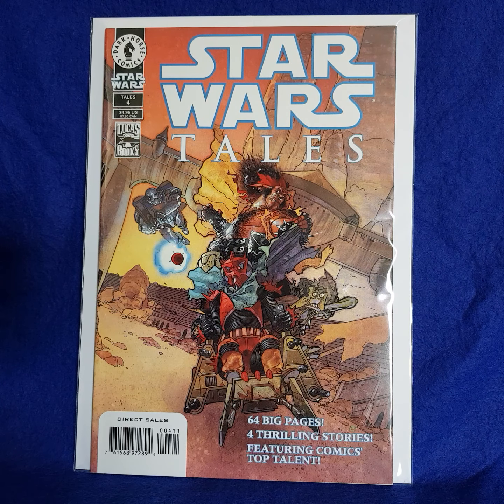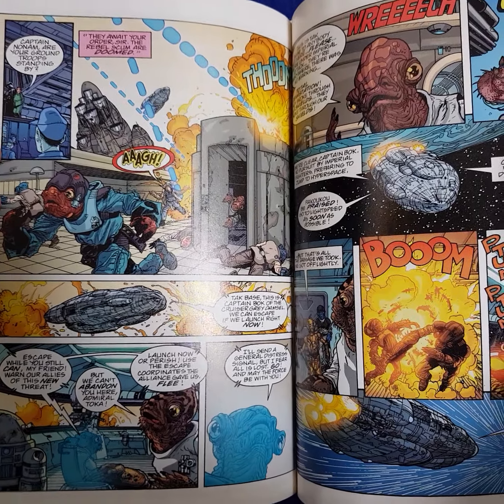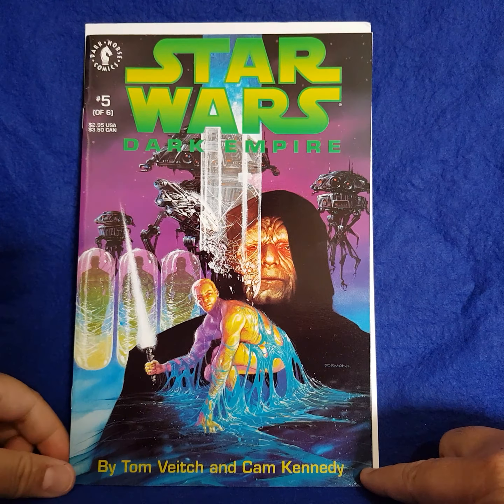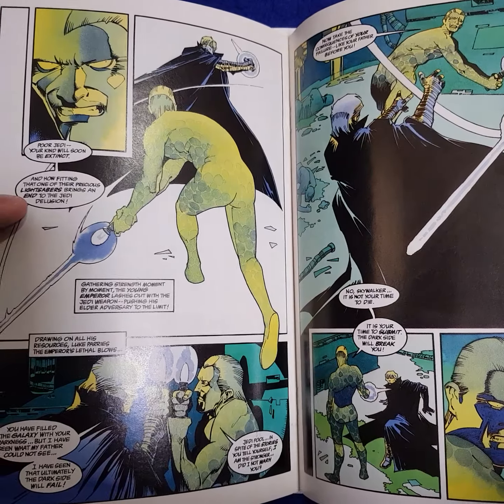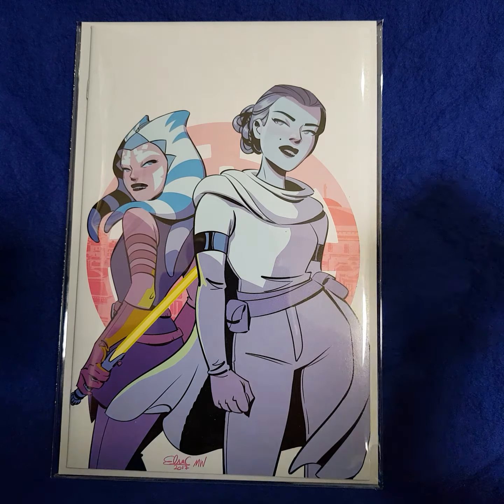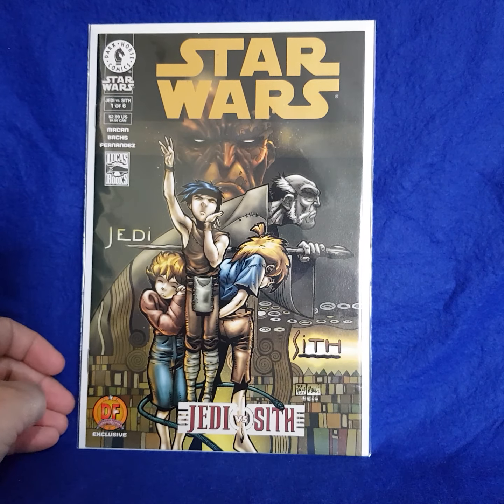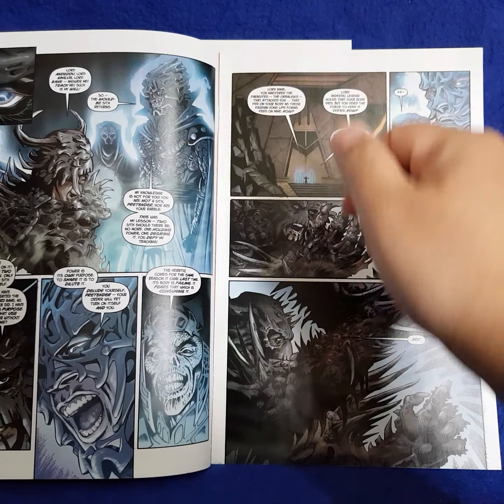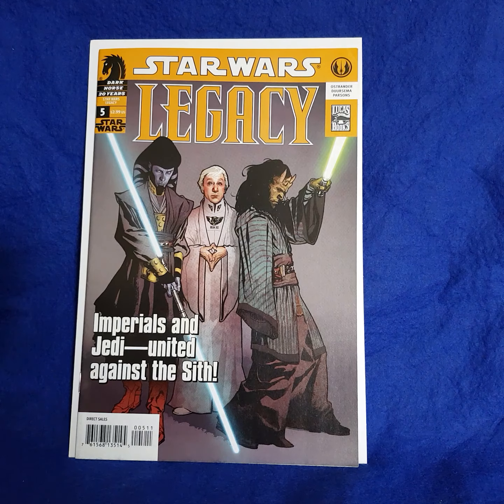Star Wars Comic Book Haul #8: Speculation Tips after watching Mandalorian Season 2 Episode 4!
In this video I have more Star Wars comic book speculation tips for you after the screening of episode 4 of the Mandalorian show *SPOILER ALERT* and some extra speculation suggestions after some recent interesting Star Wars news and rumors.

❋ Willy's Comics (Please Check out his Channel for more Star Wars Comic Book Hauls):